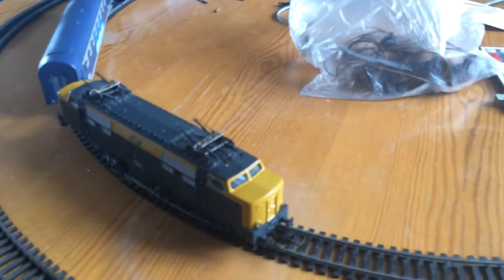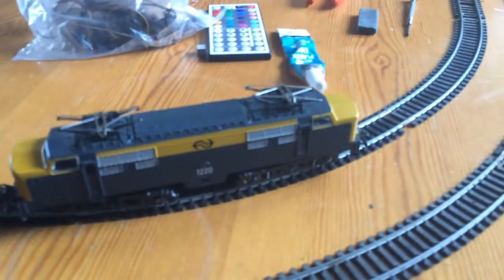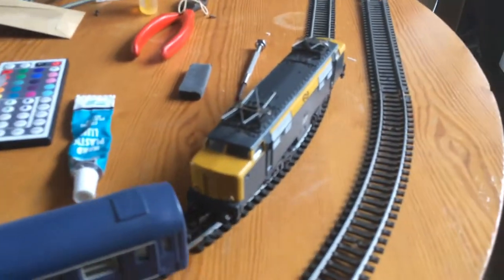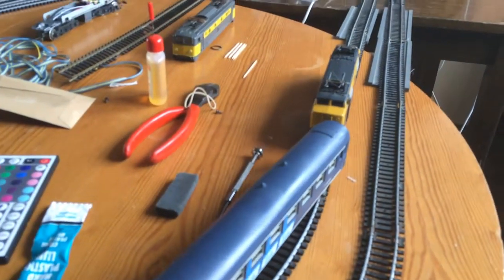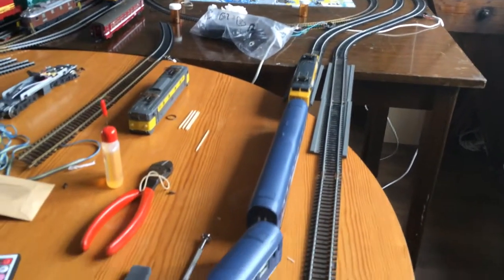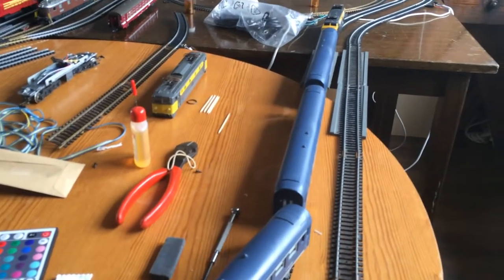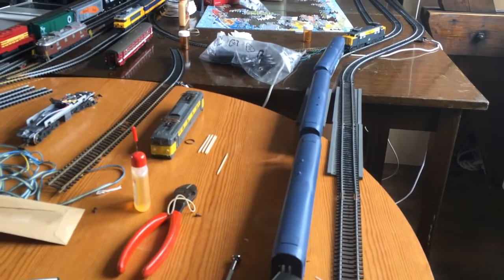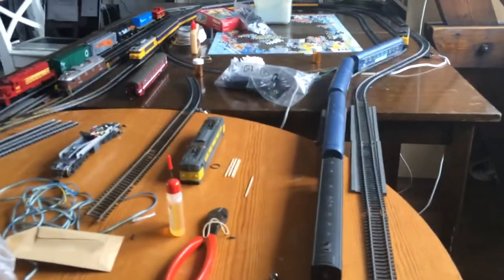Lima CD motor replacement result (Video in English)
This is the result of the cd drive motor replacement in a Lima. The train can run very slow now, a lot slower and smoother than with the original motor in it.